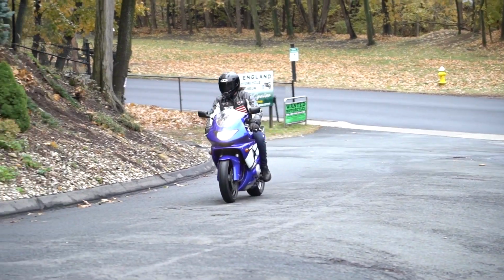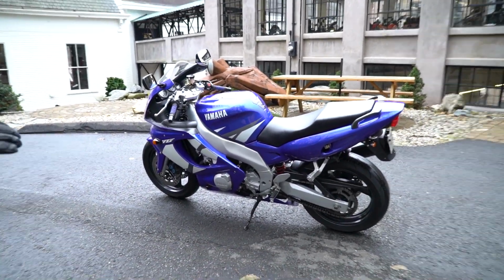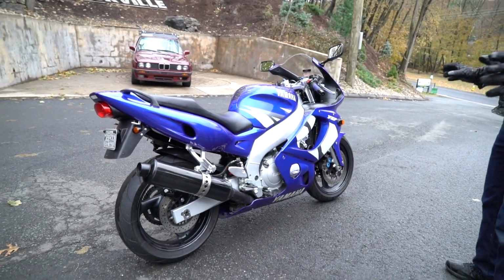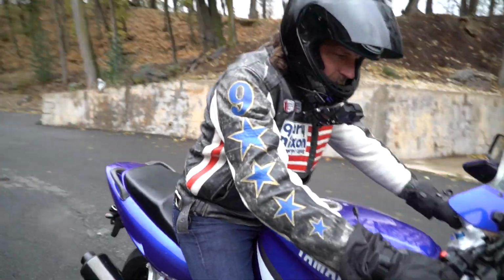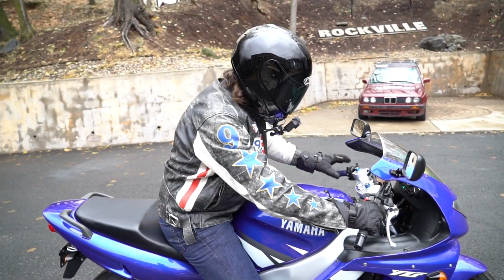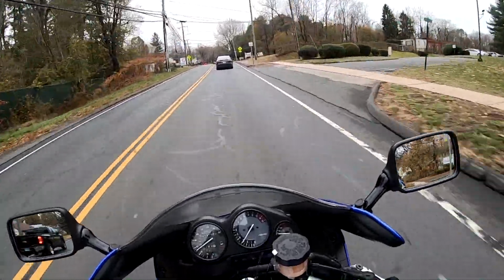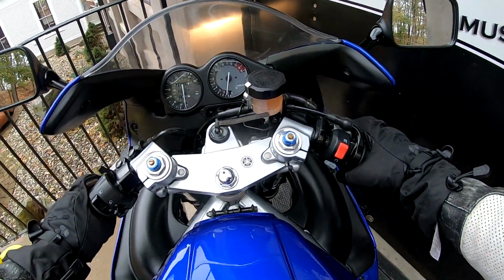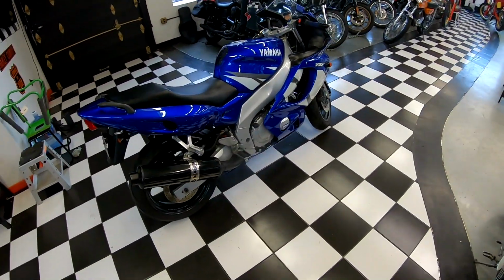2002 Yamaha YZF600R